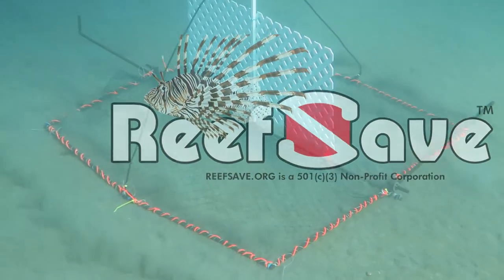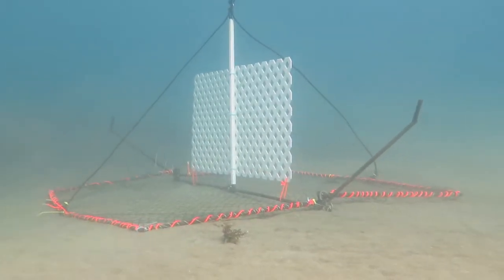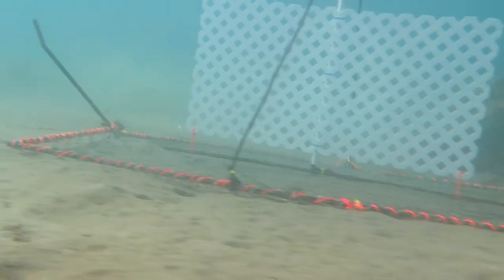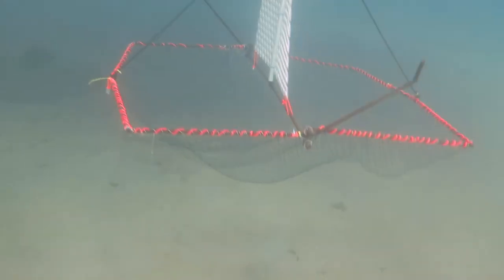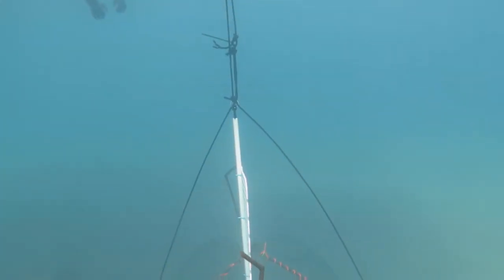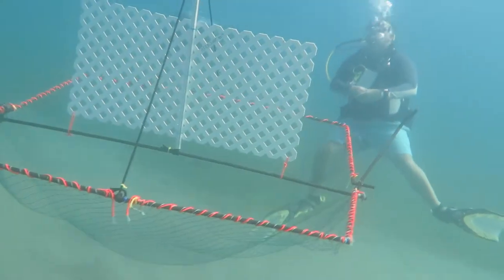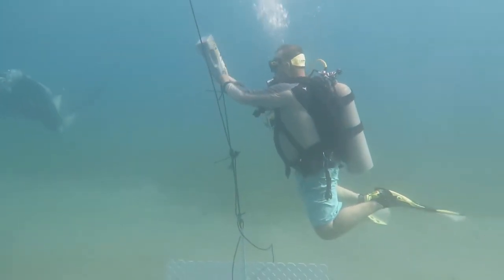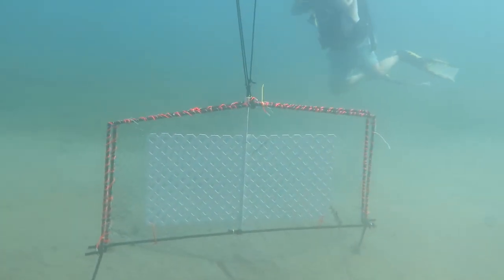2018-08-13 Shallow Lionfish Trap Test - Failure caused by air filled jugs for FAD flotation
ReefSave 2018 Shallow Trap Test in Bequia starts with very shallow performance testing of the welded lionfish purse. While welding provided very identical jaws, it added considerable expense to the build.

This test that resulted in trat retrieval failure, showed that using a jug for the floatation of the FAD (Fish Aggregation Device) was not a good choice. In fact, subsequent testing at other times and with different lionfish traps in Bequia indicated that even hard floats on lines would cause failures.

Ultimately, a float and line to the FAD was eliminated completely and small floats were attached directly to the FAD to eliminate line twisting and interference with the ring rope.